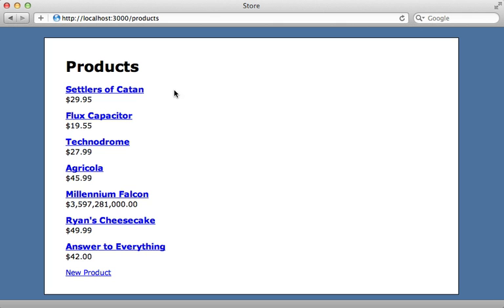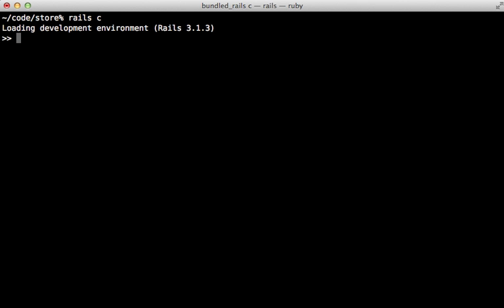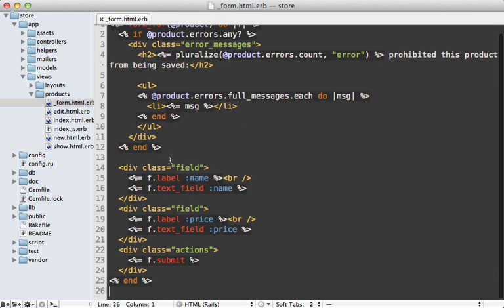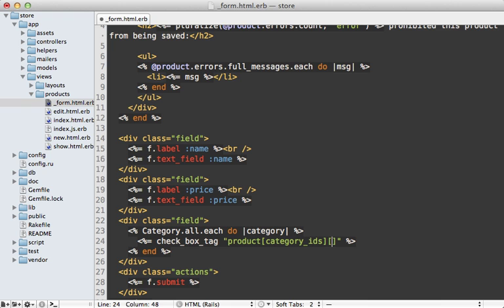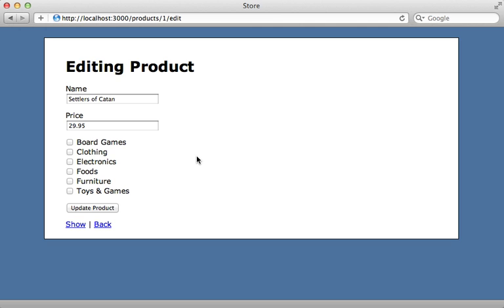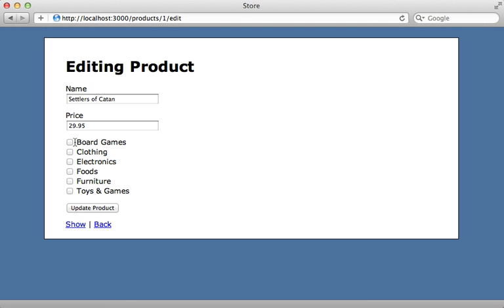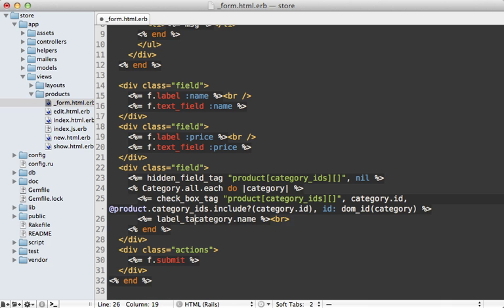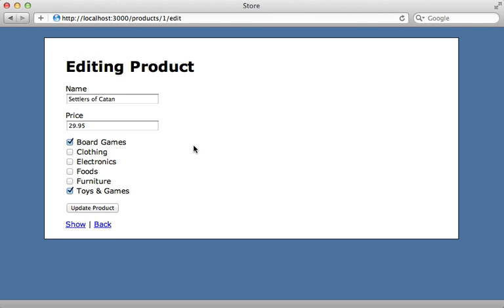Ruby on Rails - Railscasts PRO #17- HABTM Checkboxes (revised)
A many-to-many association can be edited through check boxes in a form. Here I show how to do this with a has_many through association complete with clickable labels.